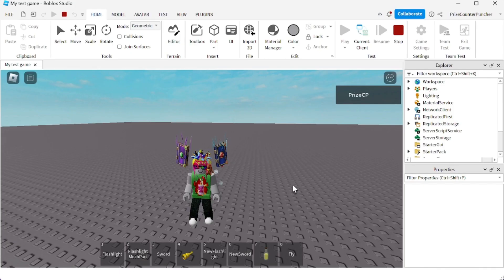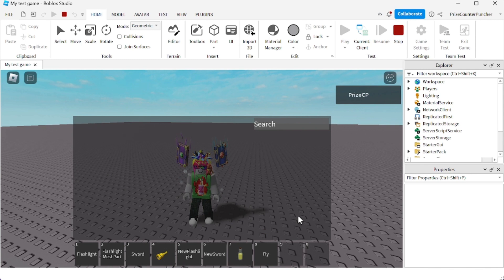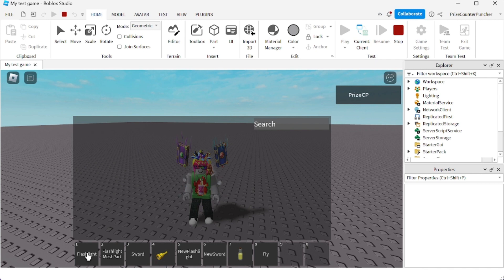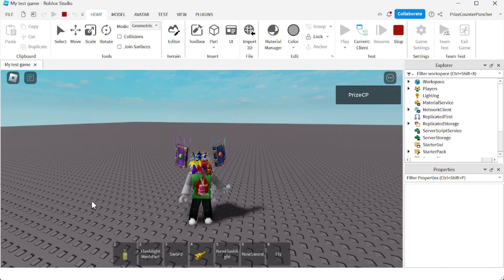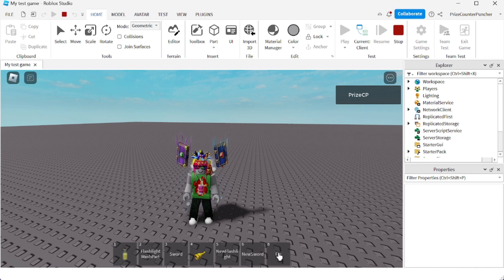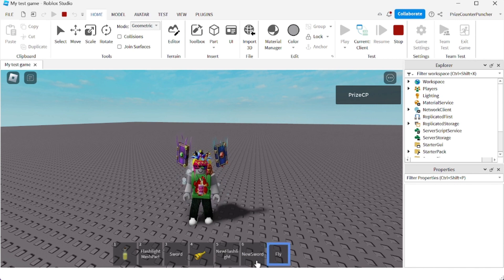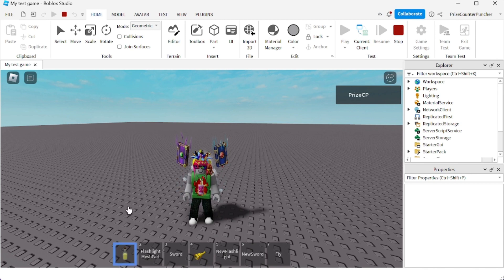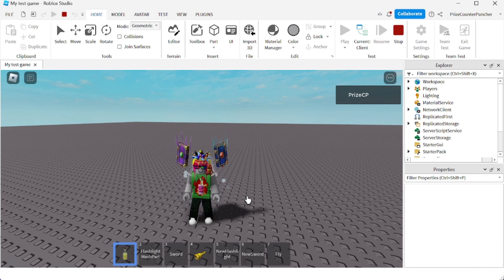How to Rearrange and Organize Your Roblox Tools | Roblox Studio Tutorial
In this Roblox Studio scripting scripts tutorial for advanced beginners (no scripting today), you will learn how to rearrange and organize your Roblox tools in your Roblox game.

Roblox How to Make a Tool with no Handle. Does NOT require a Handle (a Shrinking Potion) AB025